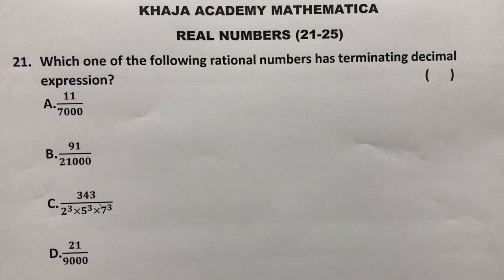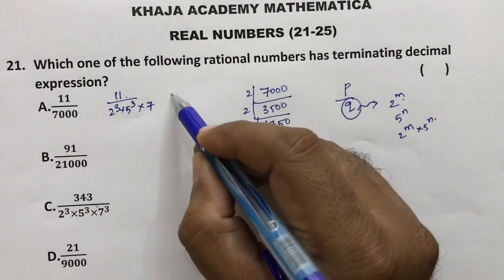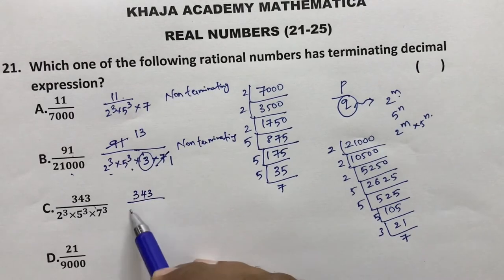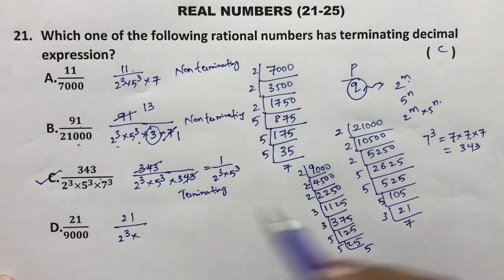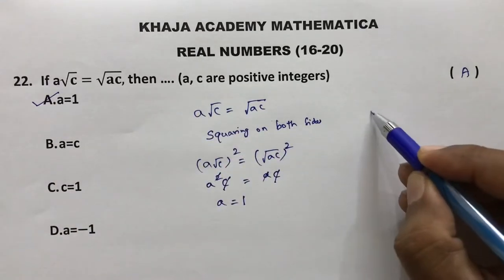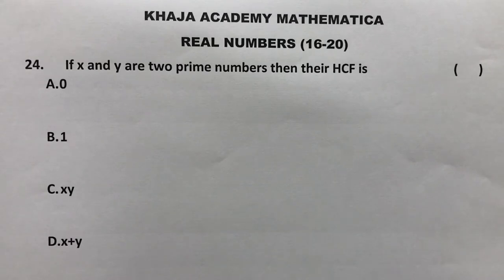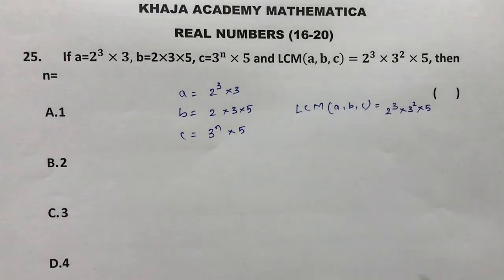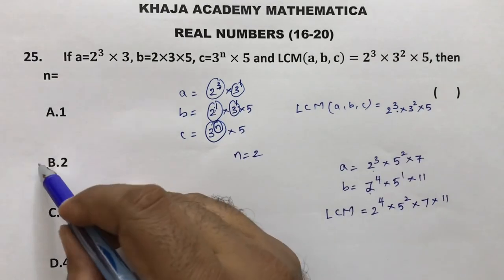SOLUTIONS REAL NUMBERS MCQ’S (21-25) CLASS-10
REAL NUMBERS MULTIPLE CHOICE QUESTIONS
(21-25)